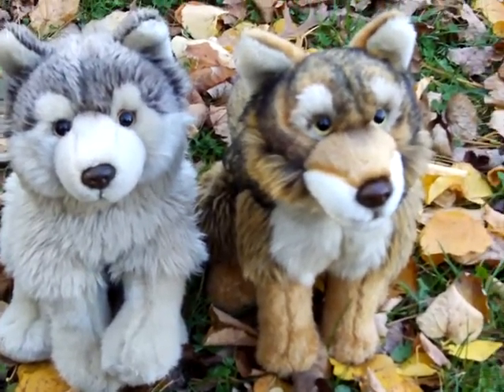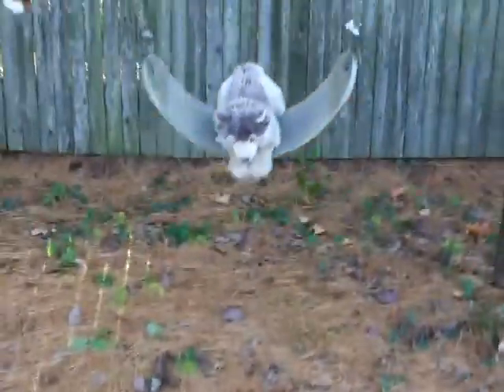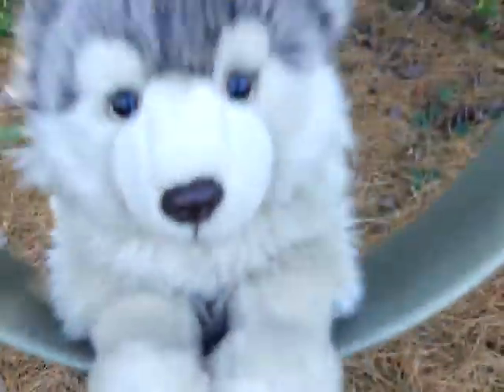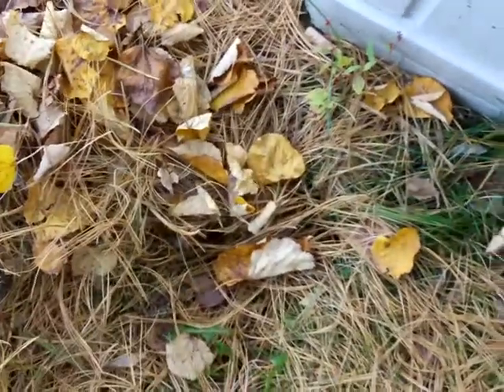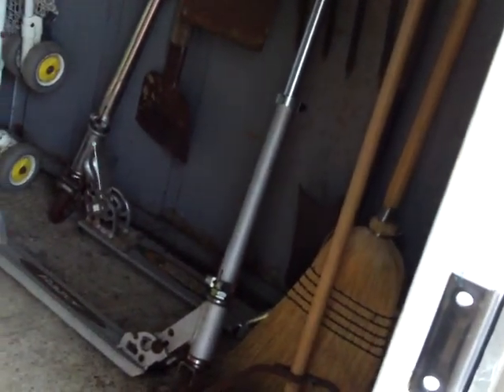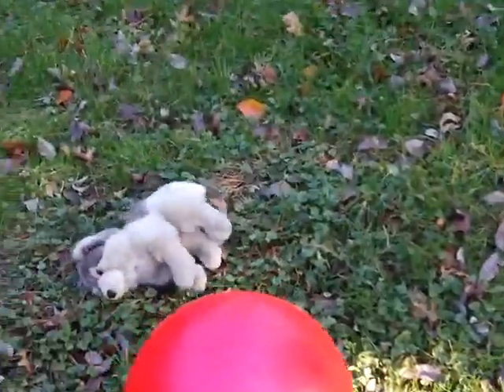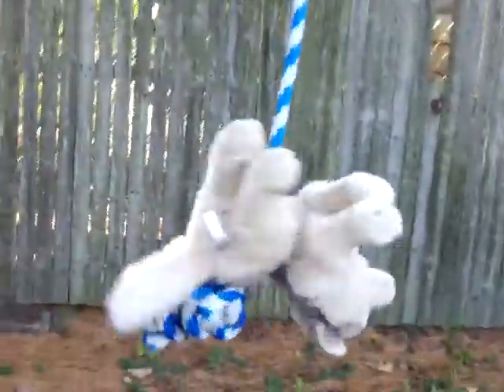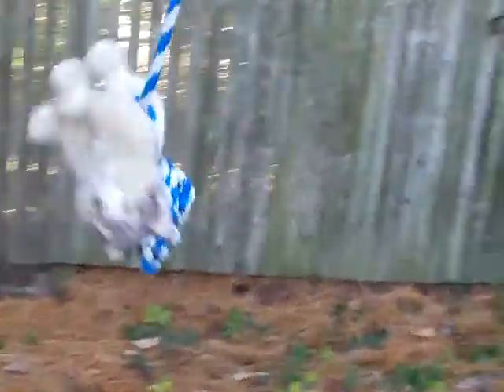Outside with my signature wolves =D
i was bored and i needed some fresh air lol. i have so much fun playing outside with my two fav webkinz, Rontu and Nava. sorry it is so long but i hope you enjoy anyway!